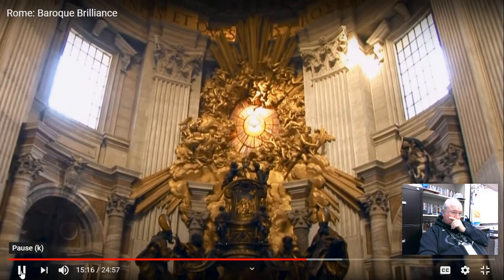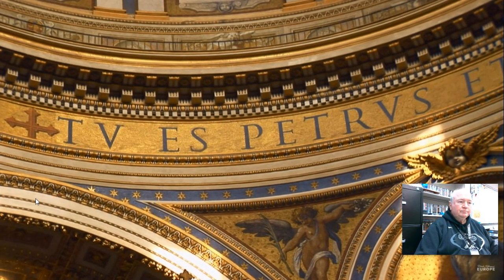9/22/2020 AP Euro: Baroque Art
Today we join our friend Rick Steves and learn about the art of the Baroque Period.